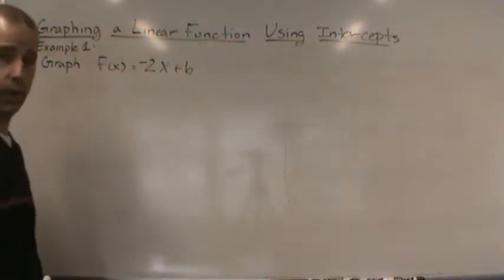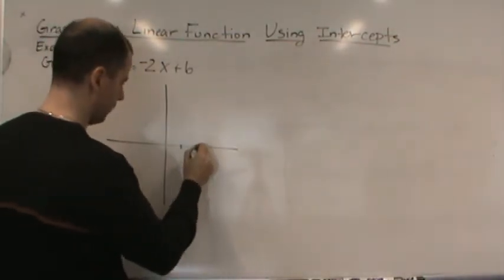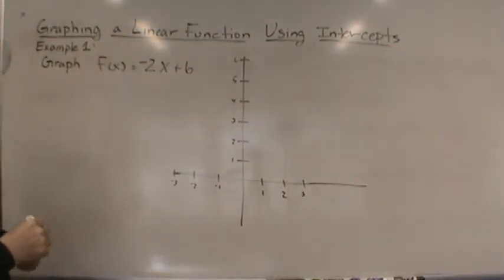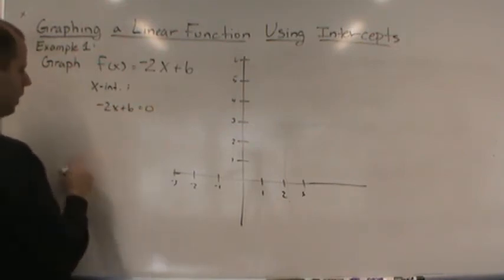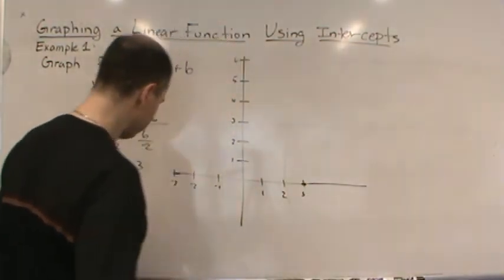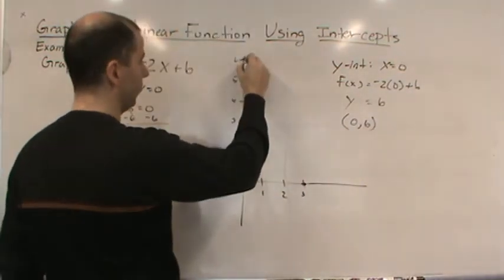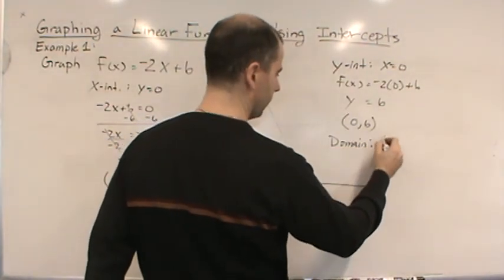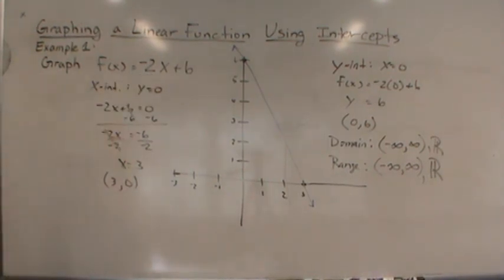College Algebra Graphing a Linear Function Using Intercepts